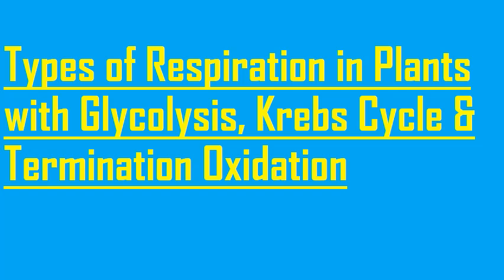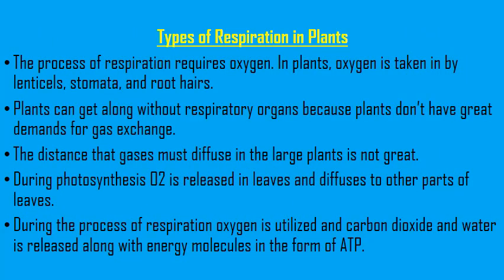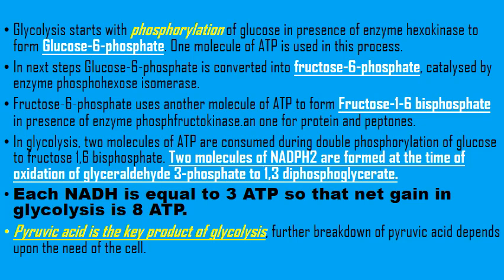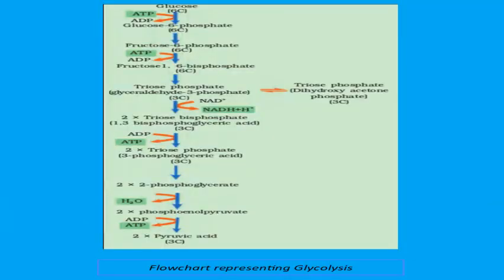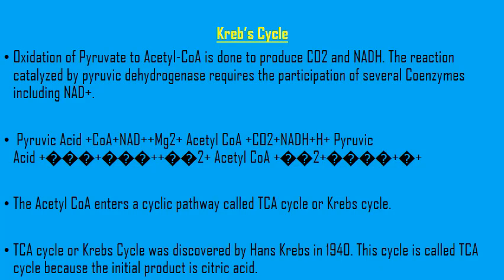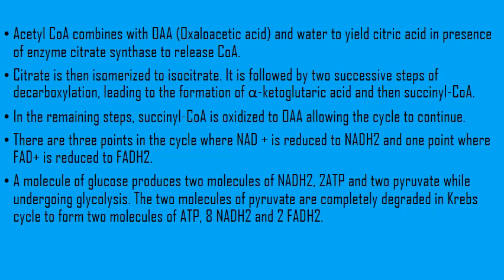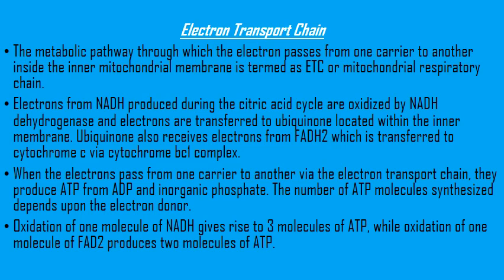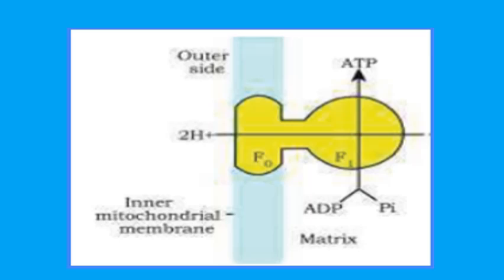LEVEL 1. Ch 9. CSIR UGC NET/SLET ALL STUDY MATERIAL IN PPT